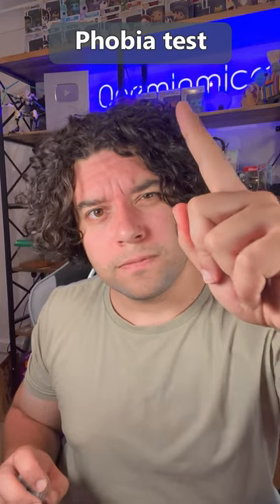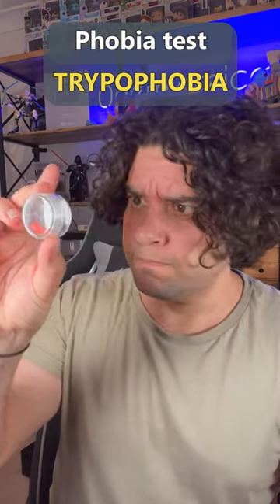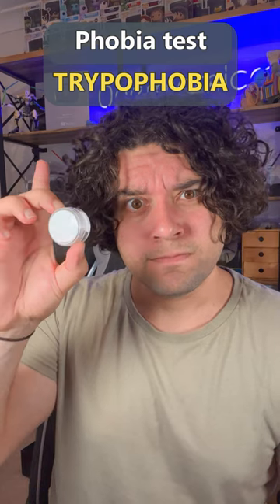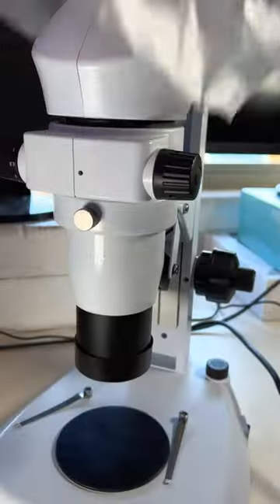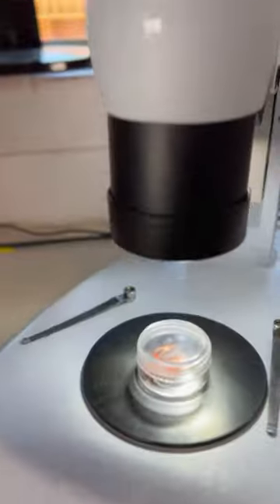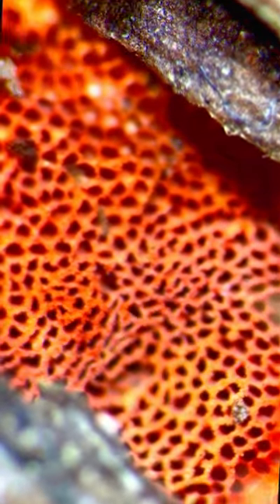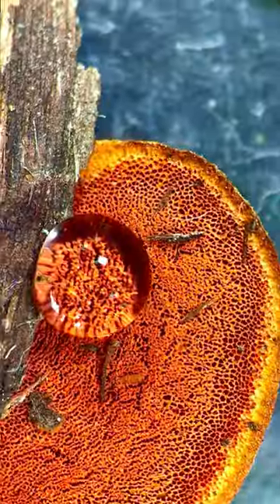Phobia test - Part 1 - microscope edition.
Are you disgusted by small holes packed closely together? If so, you may be one of the 15% of the population who has Trypophobia.

This footage shows the underside of a fungus I found while on a bushwalk - The underside pore layer is known as the hymenium - the spore producing layer. After looking at it under the microscope, I knew this would be the perfect test for Trypophobia.

It's not technically a phobia, because you're not actually scared by the holes - rather, you just feel grossed out when you look at them.

This is an interesting 'phobia' and scientists believe that it may stem from a subconscious association with the patterns on some dangerous animals like snakes (skin pattern) or the blue-ringed octopus (rings, loop pattern).

Moreover, it might also be subconsciously linked to disease like measles or chicken pox - which most people would want to avoid.

So... do you have Trypophobia? Let me know how you felt about this video in the comments below!